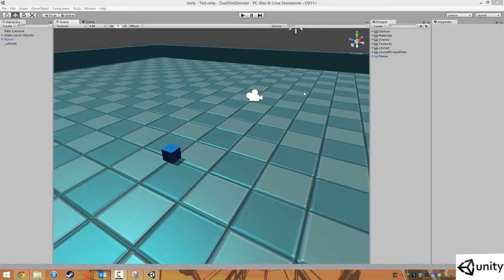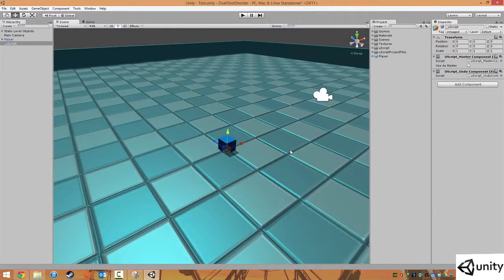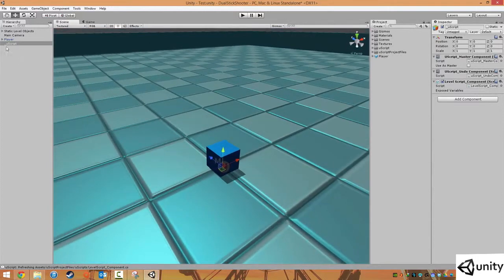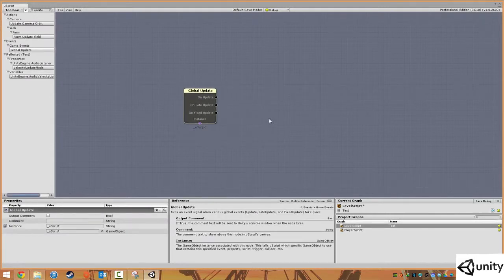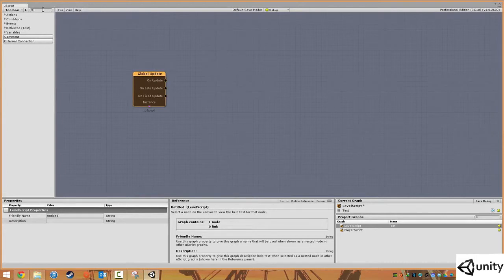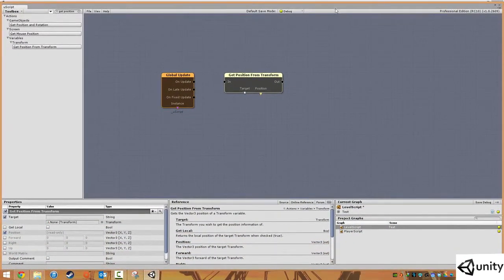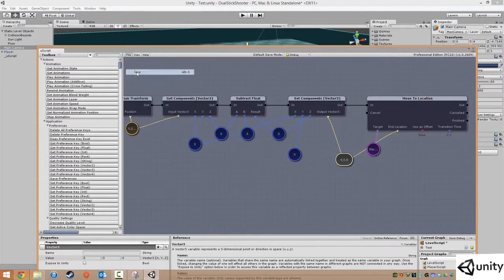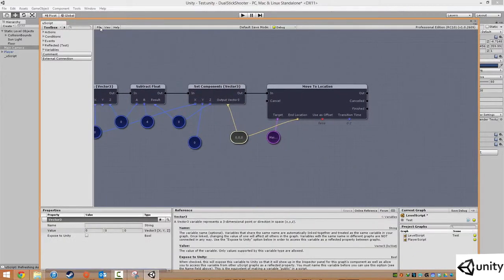Setting Up the Camera. (Part-10)